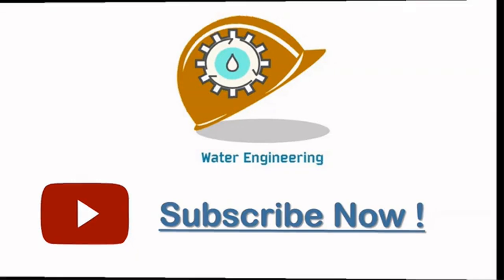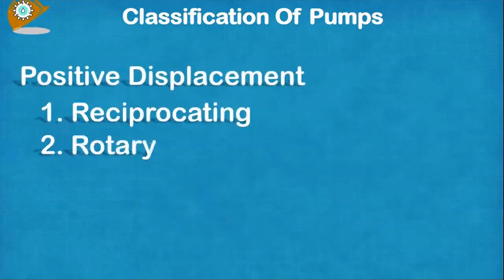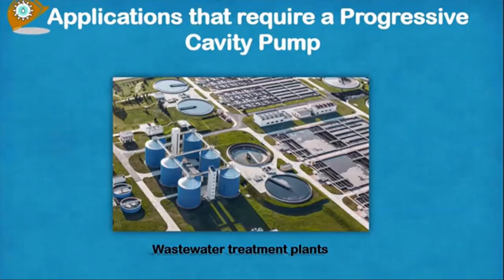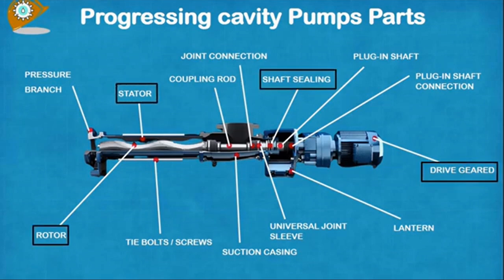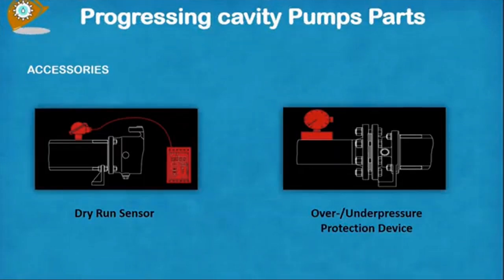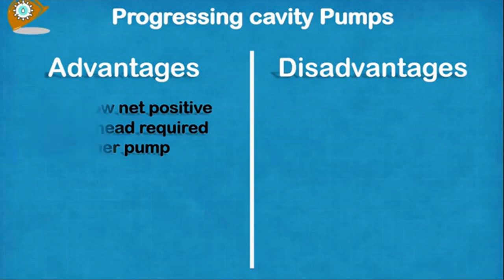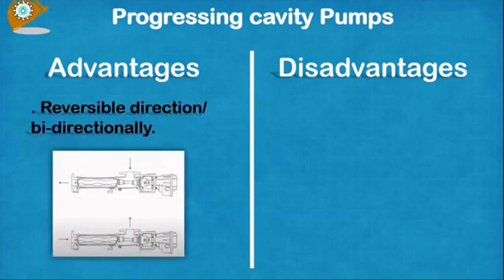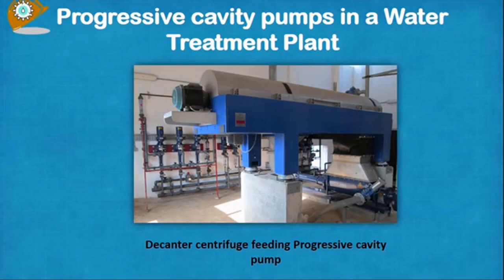Types of water pump - PROGRESSIVE CAVITY PUMP PARTS, WORKING, ADVANTAGES AND DISADVANTAGES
In this video, you will learn:
. Types of water pump and Classification Of Pumps
. What is a Progressive Cavity Pump?
. Applications that require a Progressive Cavity Pump
. Progressive cavity Pumps Parts
. How do Progressive cavity Pumps Works?
. Advantages and Disadvantages
. Progressive cavity pumps in a Water Treatment Plant

And if you find this video interesting, please do like and share this video with your friends, and don't forget to write on the comments what equipment do you want me to explain in the next Video.